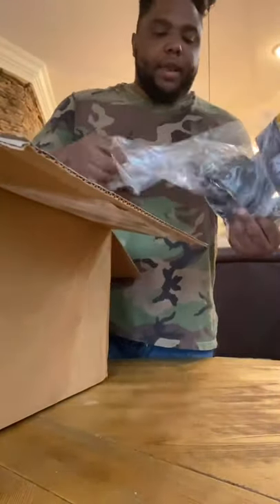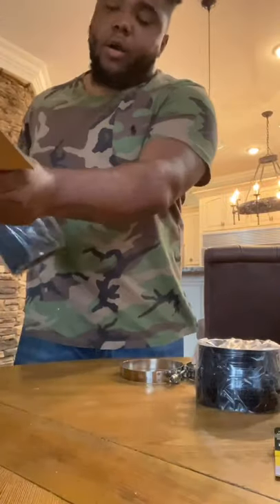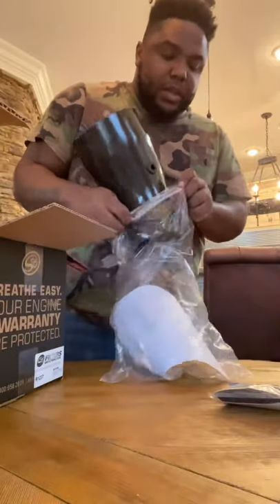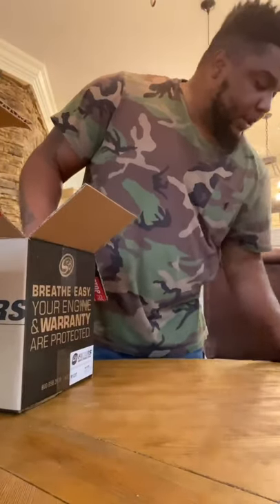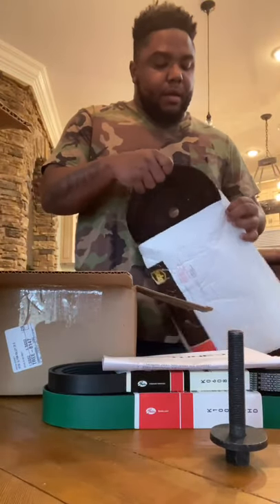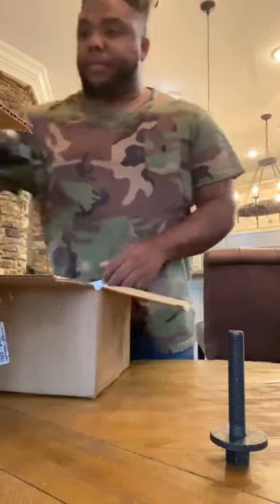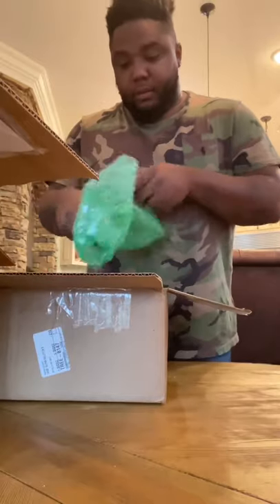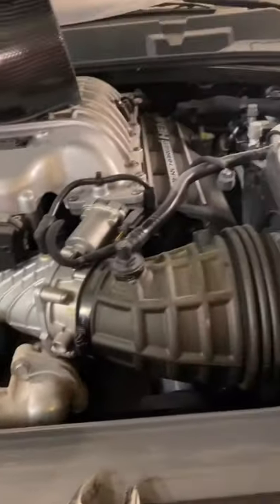Legmaker intake for 2019 Redeye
2019 Redeye gets a legmaker intake and also a incognito sleeve pulley from Ripatune!